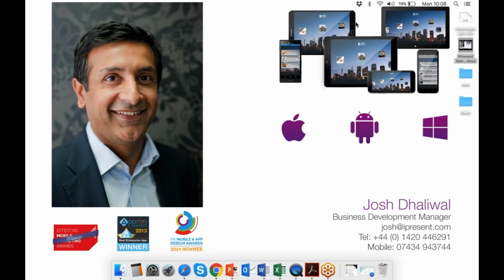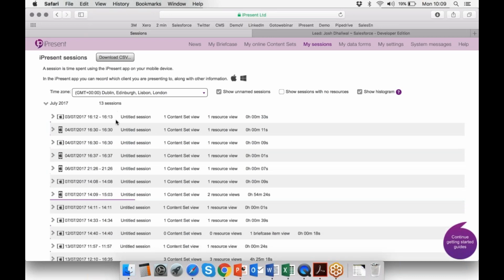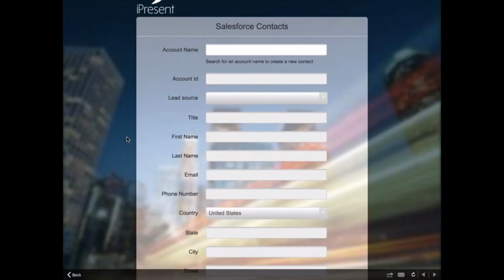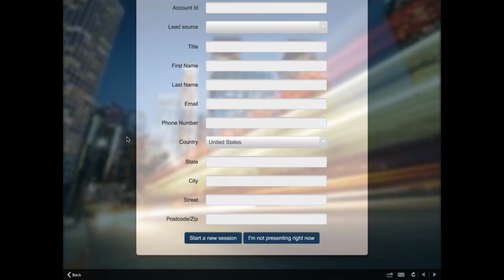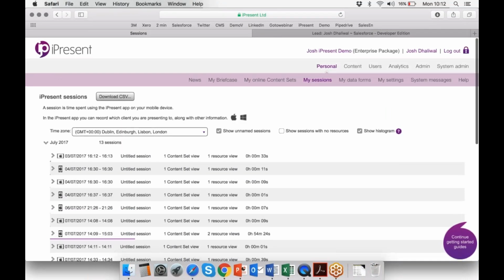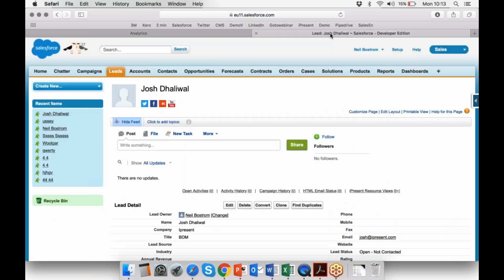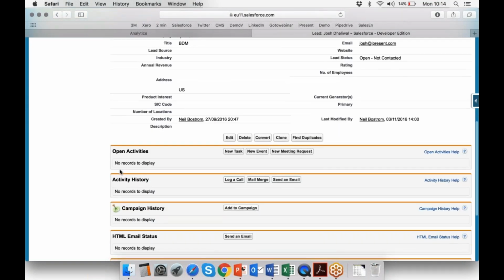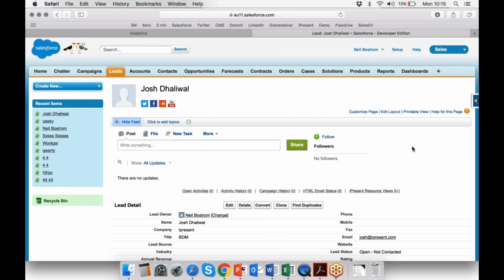iPresent Salesforce Integration Webinar July 2017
Josh Dhaliwal, Business Development Manager, presents an overview of how iPresent can integrate with Salesforce.